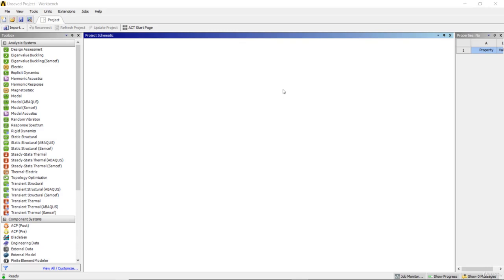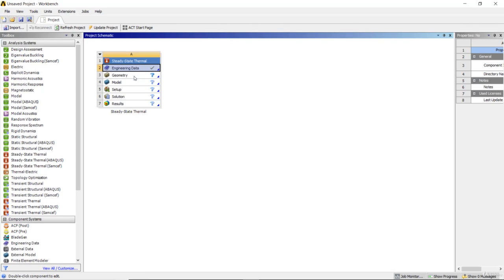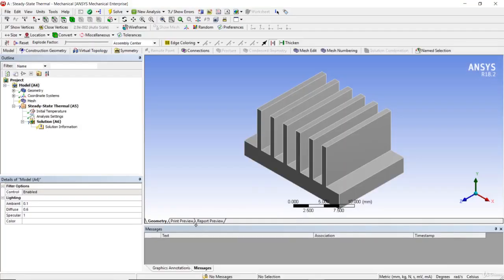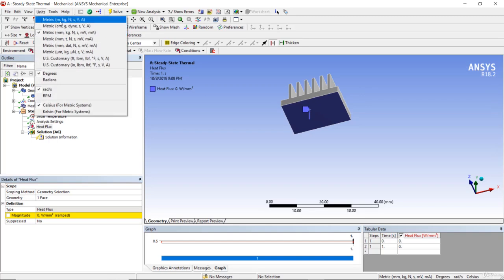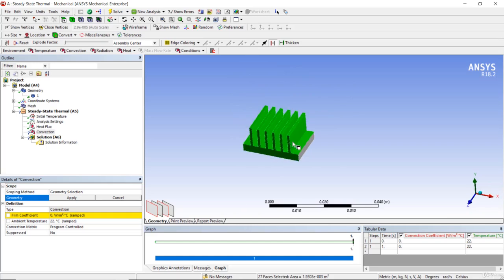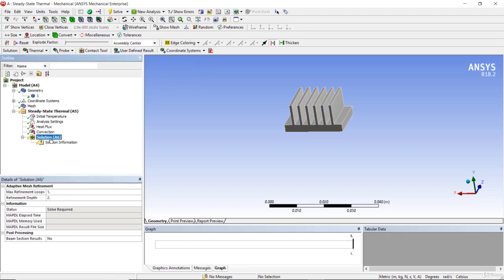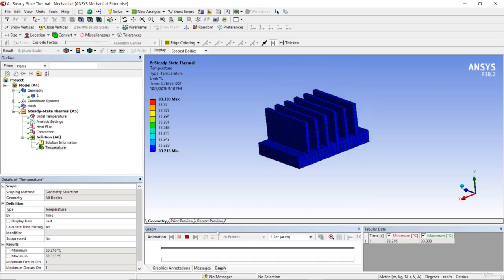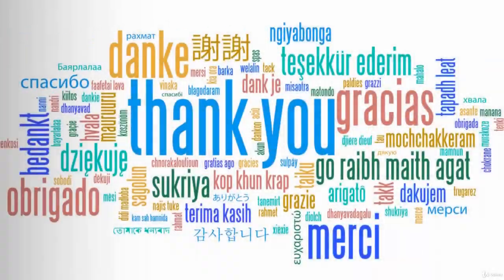(Ansys) Course 1: 15.002 Heat Sink Analysis in Ansys Workbench I